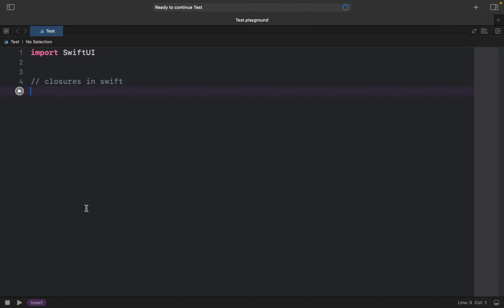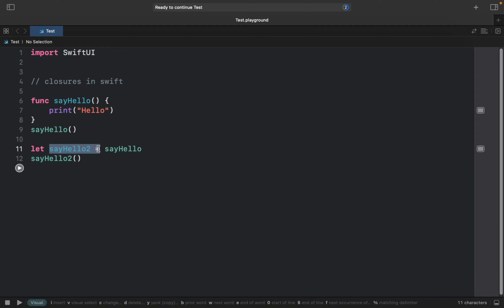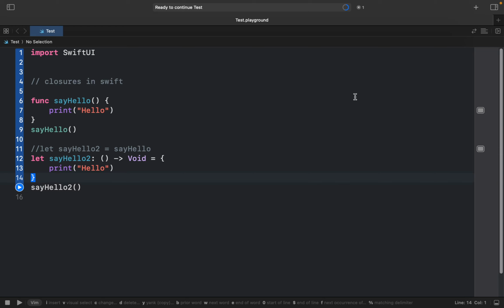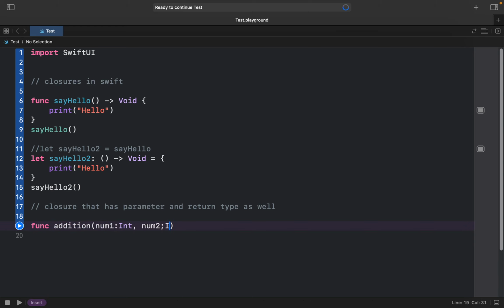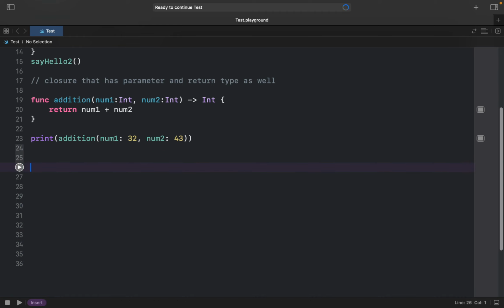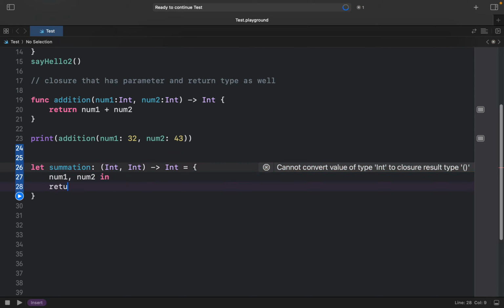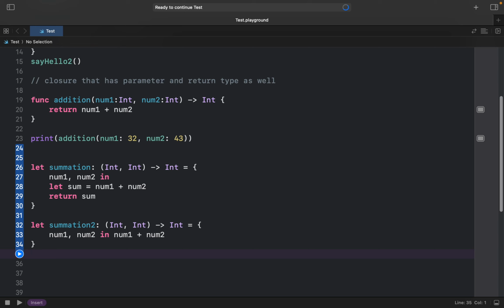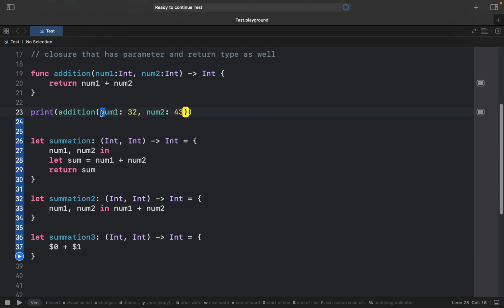Day 8 : Know the Basics of Closure in Swift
This video tells about the basics of closure in Swift.